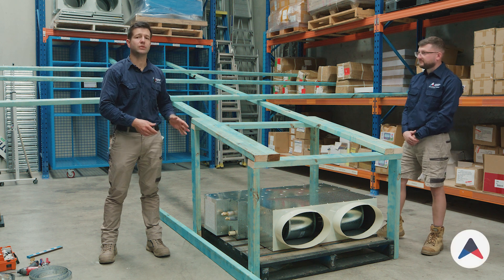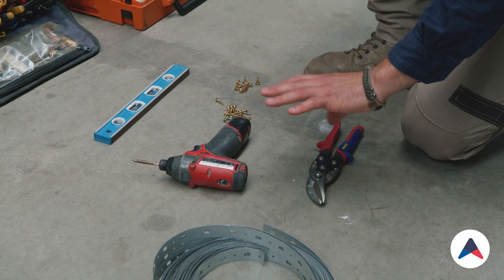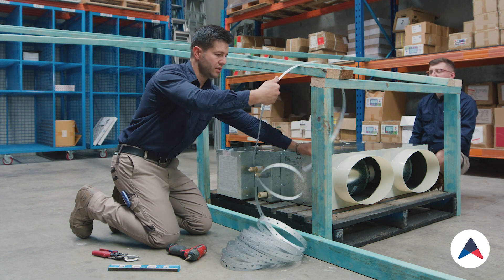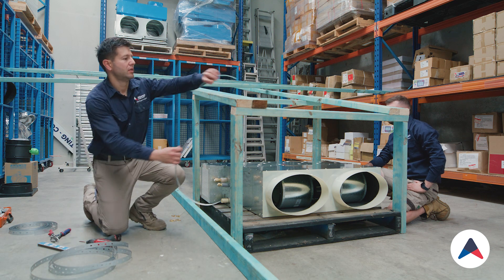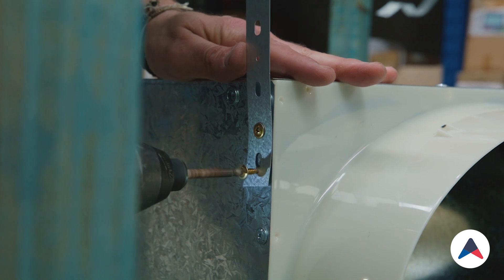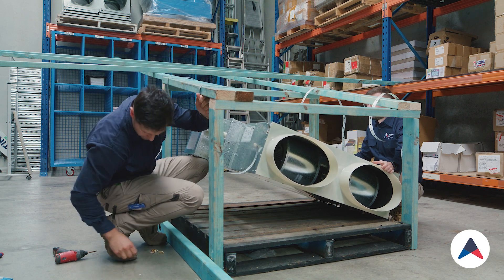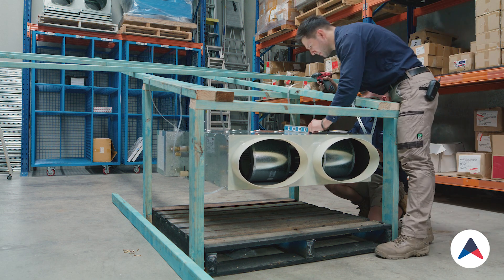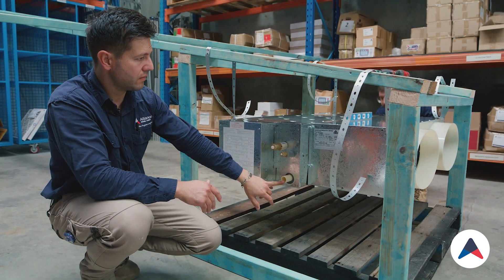How to Hang a Ducted Aircon Indoor Fan Coil Unit with Metal Strap - Step-by-Step Guide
In this video, we’ll show you how to hang a ducted air conditioning indoor fan coil unit using a metal strap. Follow our step-by-step guide to ensure a secure and professional installation.

What You'll Learn:

1. Required tools and materials for the installation.
2. Preparing the installation area.
3. Measuring and cutting the metal strap.
4. Securing the fan coil unit with the metal strap.
5. Ensuring stability and safety checks.

Why Choose Us:
We offer a 7-year part labour warranty on all installations, a one-year test drive guarantee, and 24/7 customer support. Our service is reliable, and we treat our customers like family.

About Us:
We specialise in providing top-notch air conditioning installation and repair services. With our commitment to high-quality service, you can trust us to handle all your air conditioning needs.

For more information or to schedule a service, visit our